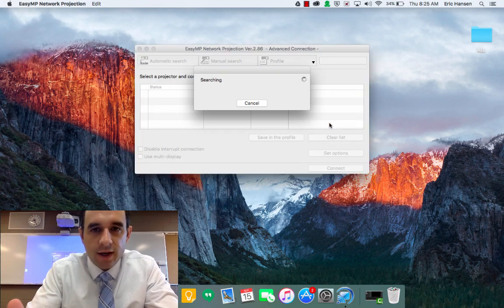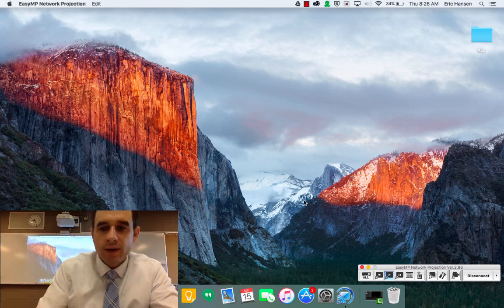Connecting to Epson Wireless Projector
Learn how to connect and disconnect from your Epson wireless projector.